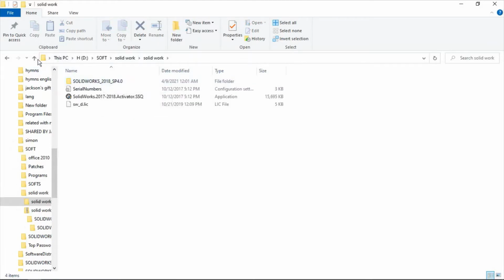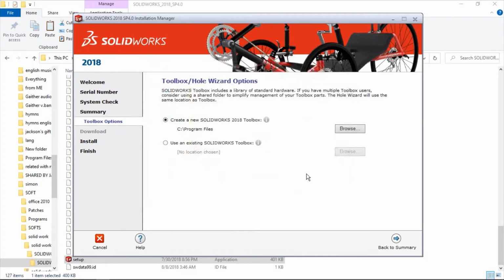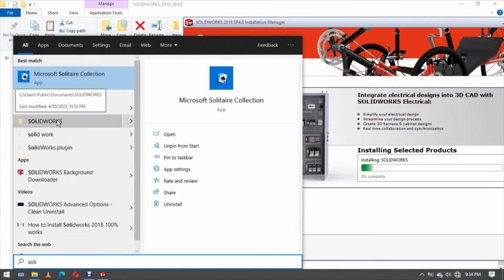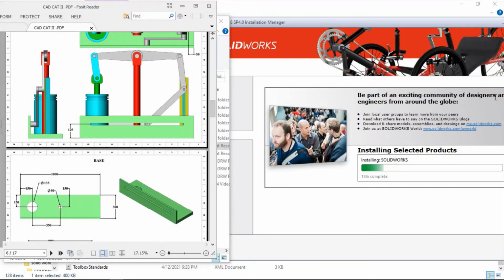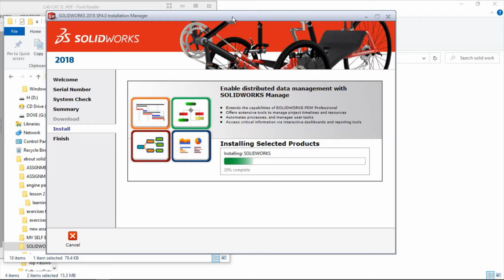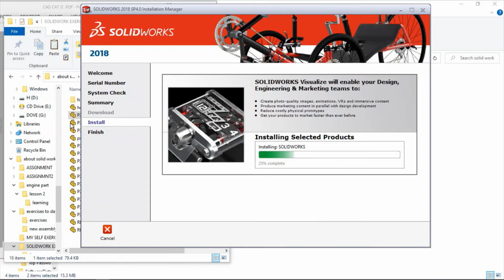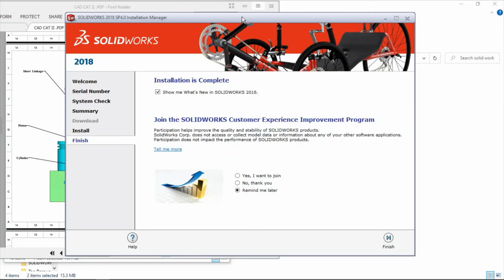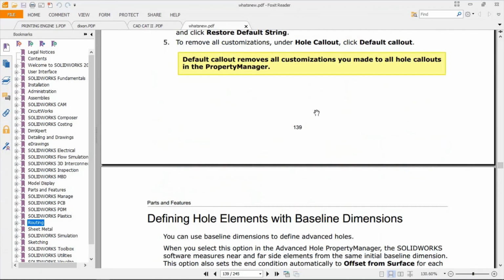HOW TO INSTALL SOLID WORK ON YOUR PC, CAD CAM INSTALLATION.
In this software we deal with designing of different components ,as engineers it is better to have knowledge on how to design some components, tools and equipment.